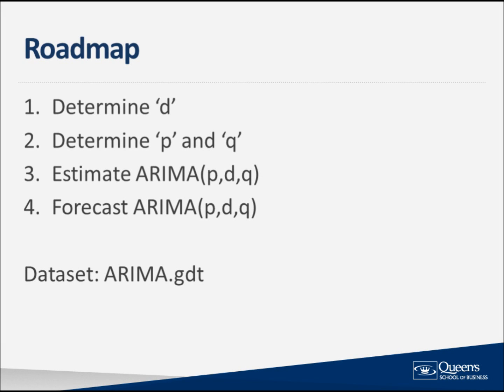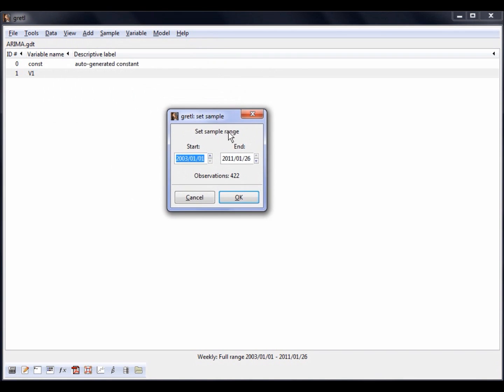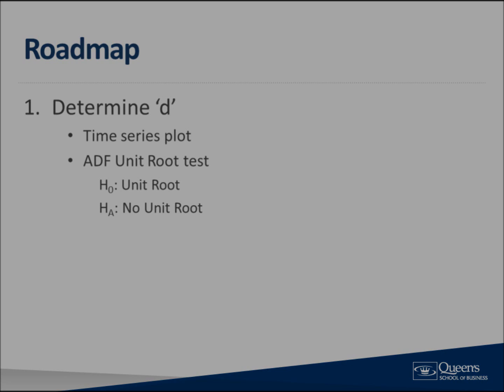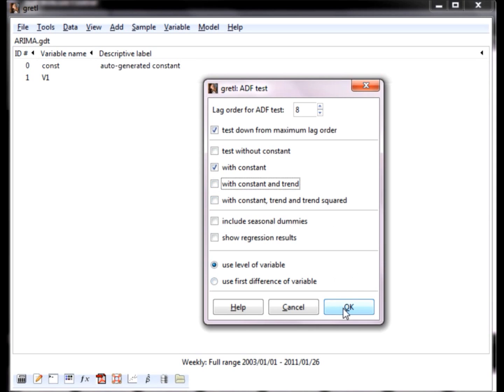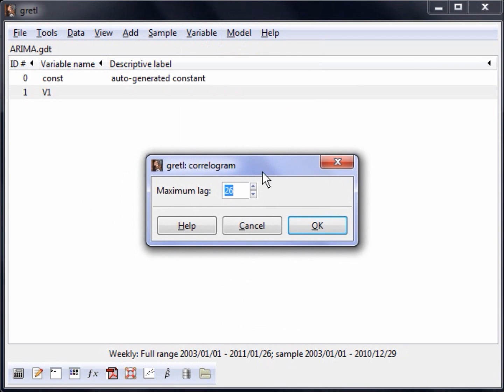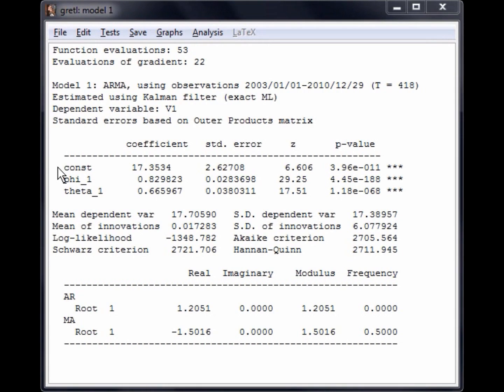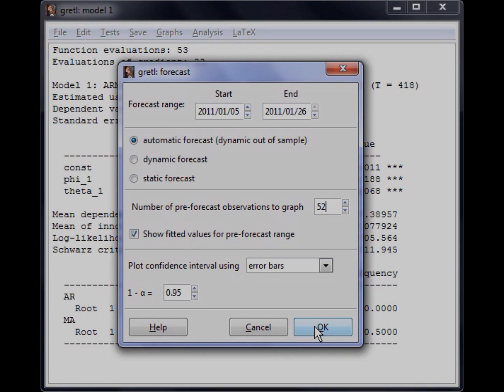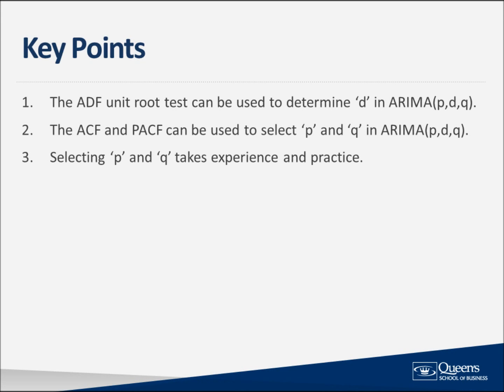ARIMA(p,d,q) Models (Video 6 of 7 in the gretl Instructional Video Series)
The gretl Instructional Video Series consists of seven videos that instruct and demonstrate how to use gretl to apply econometric techniques. The videos are designed to be 'hands on' and will be the most effective if the students follow and actively participate using gretl on their own computer while watching the video. The videos can be used for individual study or for in-class presentation.

The learning objectives for Video 6 include the following: ADF unit root test, ACF, PACF, ARIMA model estimation, forecasts, and forecast performance measures.

The data files used in this video can be downloaded

Citation: Mann. J. and V. Bindal. (2011, September 1). ARIMA Models - Video 6 of 7 in the gretl Instructional Video Series.

It is important note that the videos are not designed to teach econometric theory and techniques, rather they apply the econometric theory and techniques learned in class.